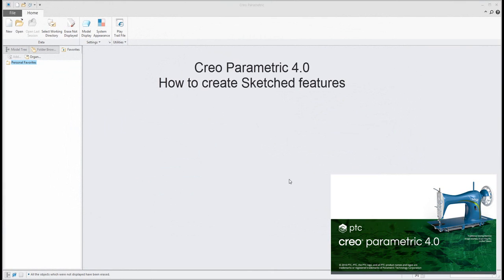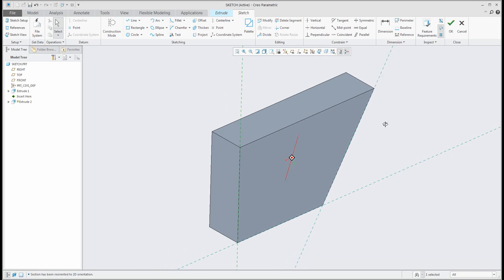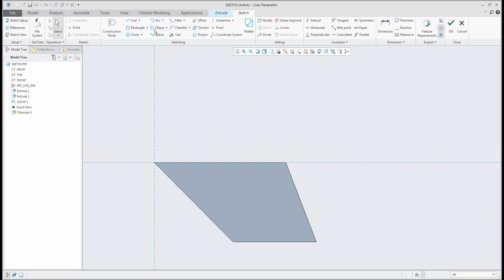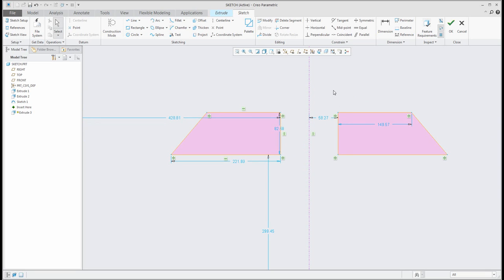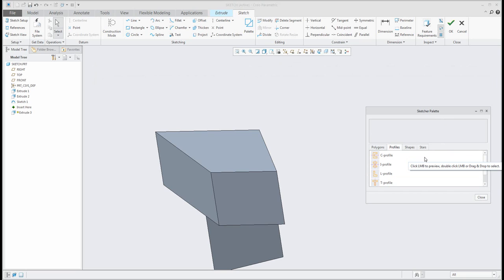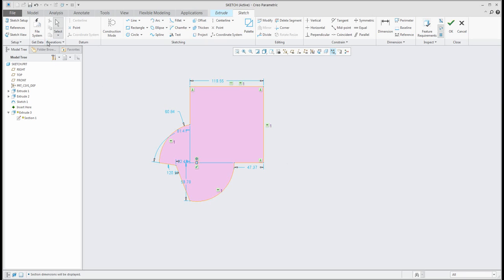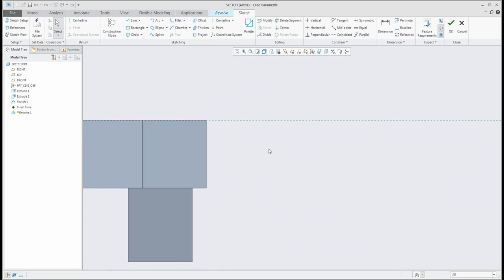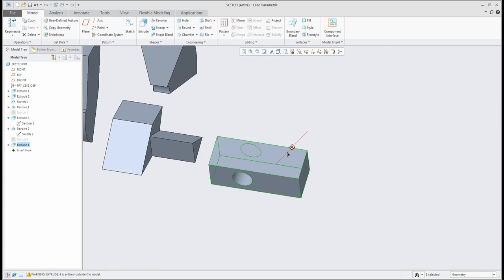PTC Creo 4.0 tutorial: How to create Sketched features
Step by step with Creo Sketch features - or: How to create Sketched features with Creo Parametric 4.0

... or try to check - Basic tutorial for Creo 4.0